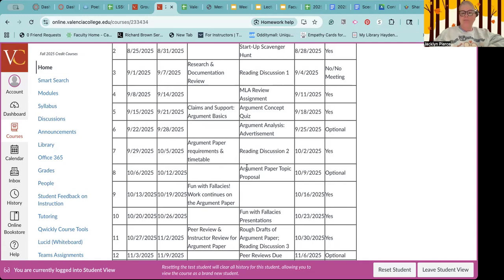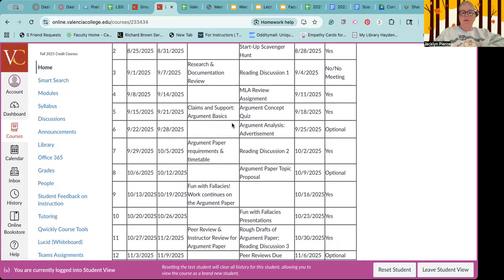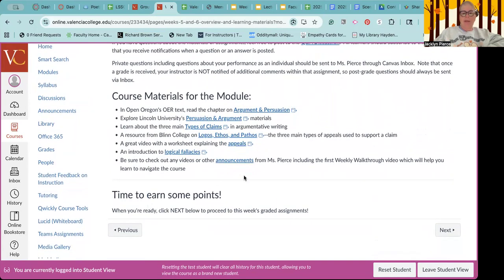VC ENC1102 WW5 Fall 2025